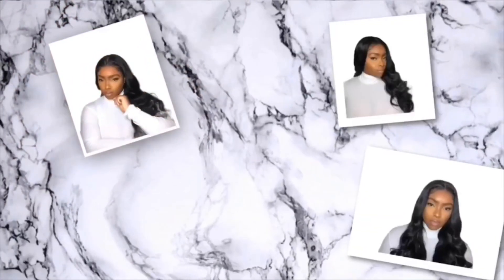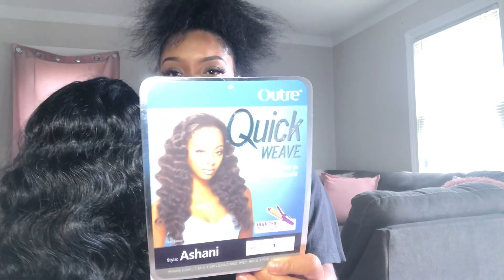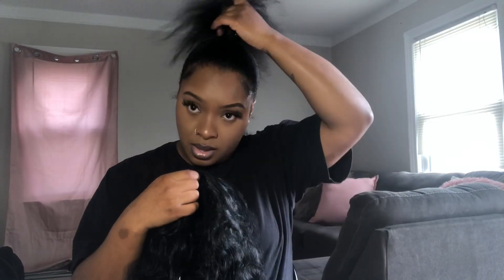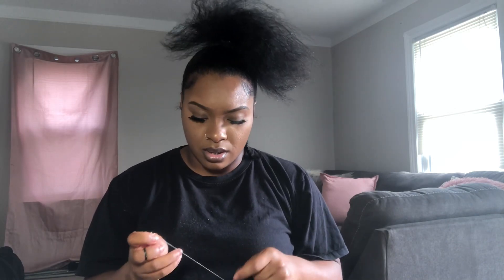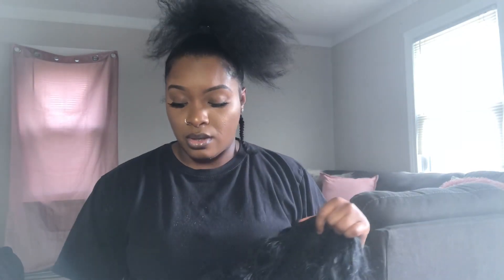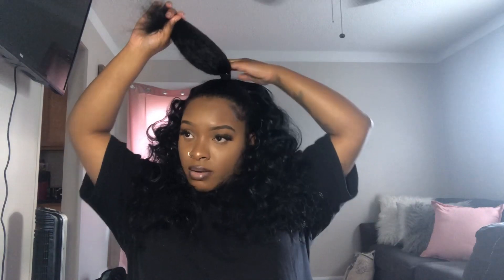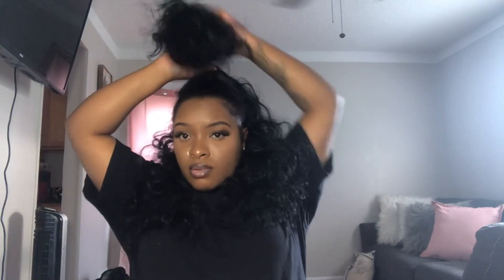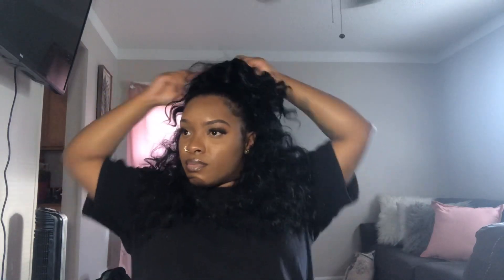HALF UP HALF DOWN | OUTRE HALF WIG | QUICK AND EASY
Heyyyy loves,

I just wanna apologize now for the lighting and audio in this video. Smh everything was going wrong, but I got through it for y’all 😘.

INSTAGRAM gawgessss

SNAPCHAT gawgesssssss